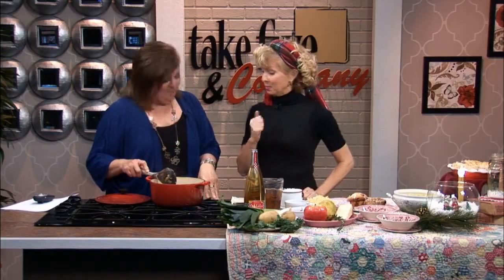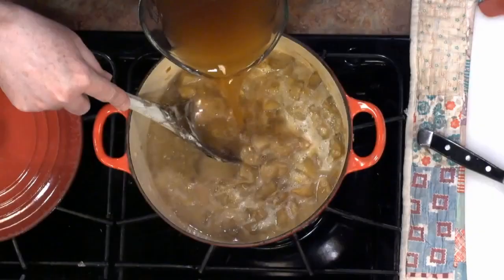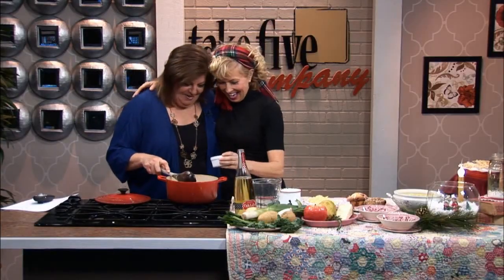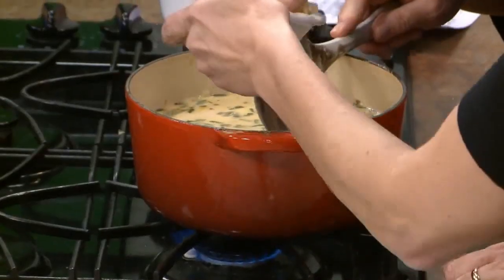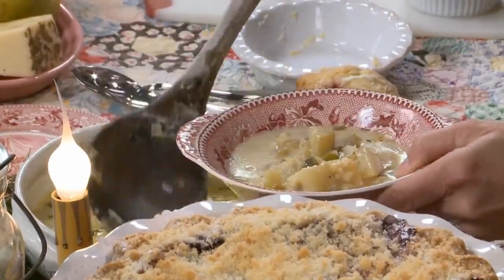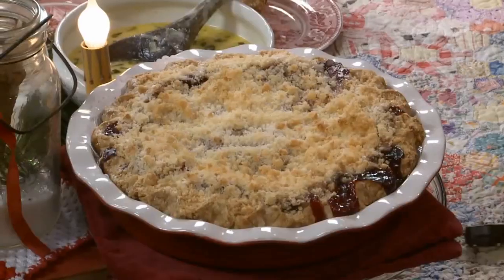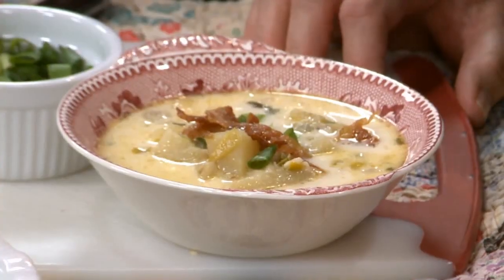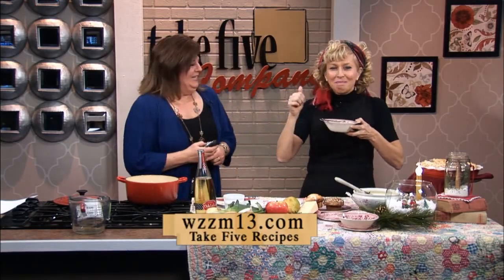WZZM - Take Five - Creamy Potato Gouda & Rosemary Soup - Jan 2014